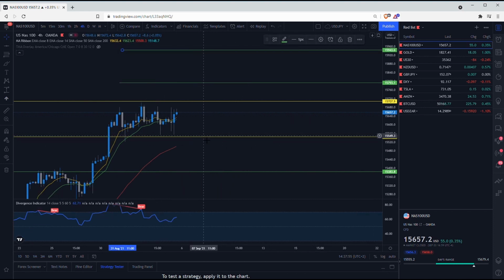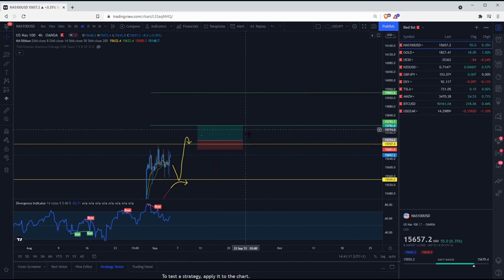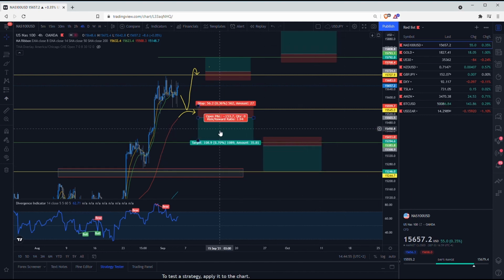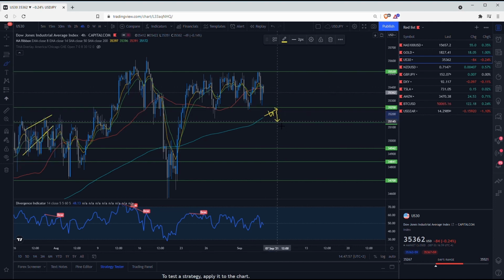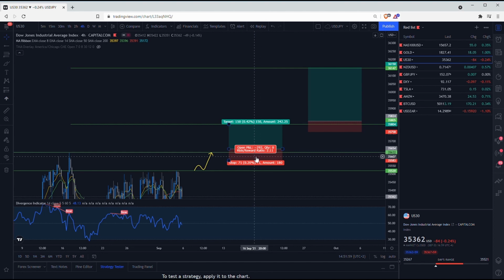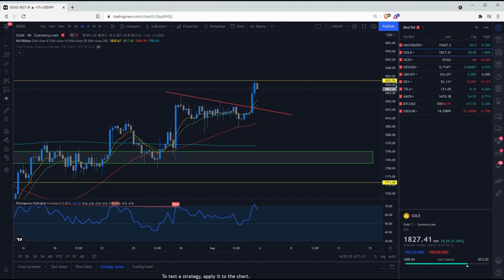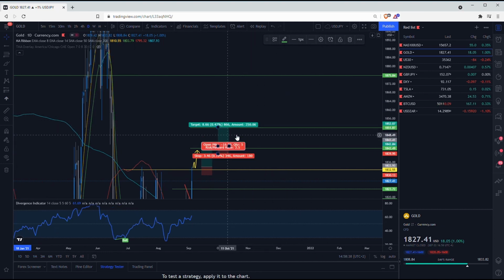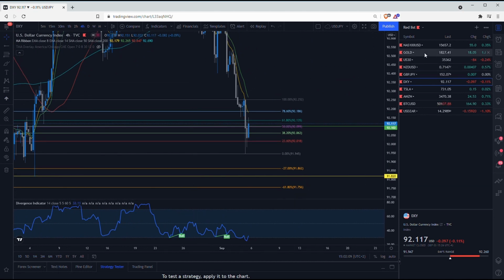Market outlook 05 09 2021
Today we cover Nas100, Gold and US30.

We share both the probabilities as well as possibilities of both sides of each Indice and Commodity.